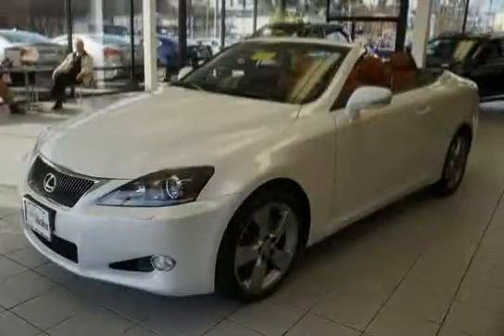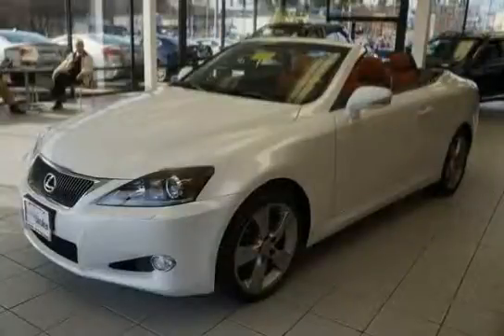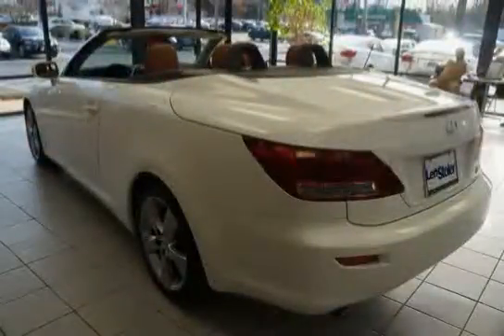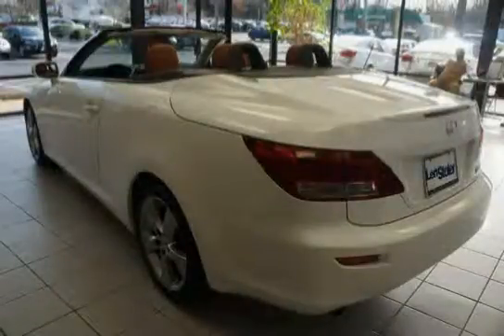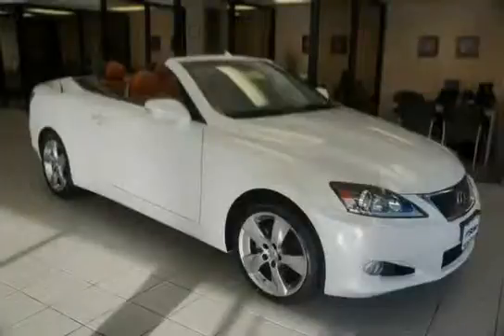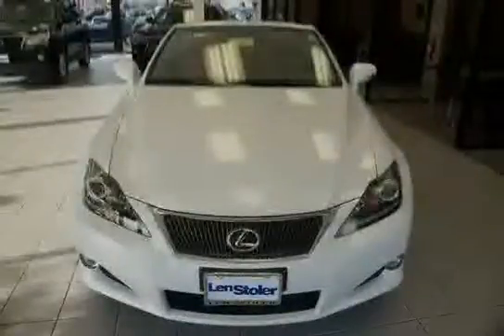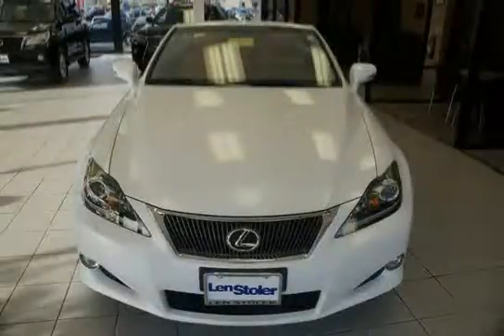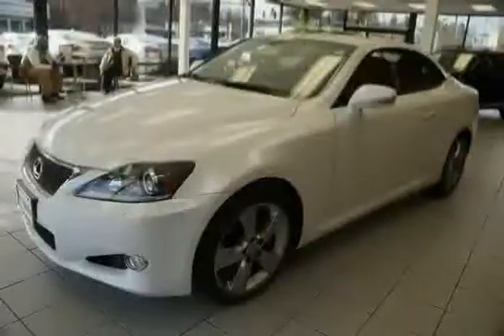used Lexus IS 250C Baltimore MD 2011 located in Maryland at LS Lexus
This used Lexus IS 250C Baltimore 2011 is located in Maryland and is offered by LS Lexus and can be compared to any used Lexus IS 250C MD: